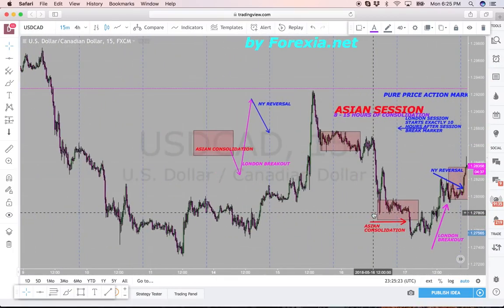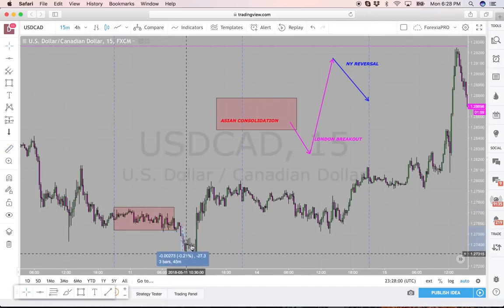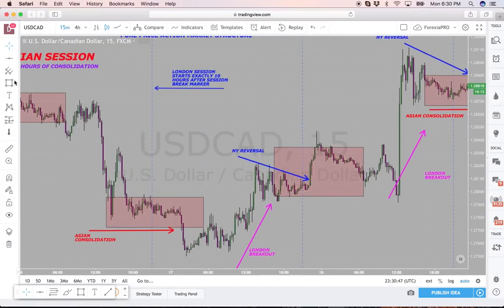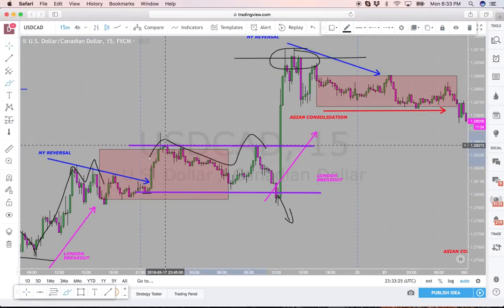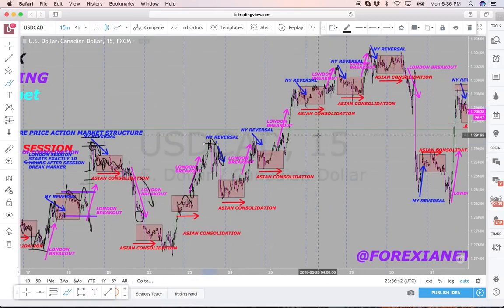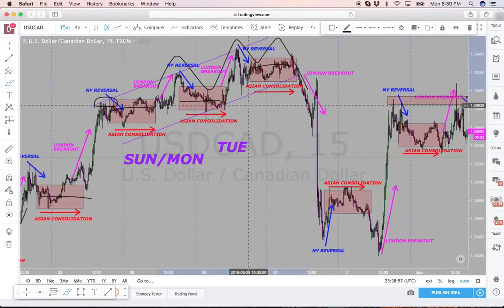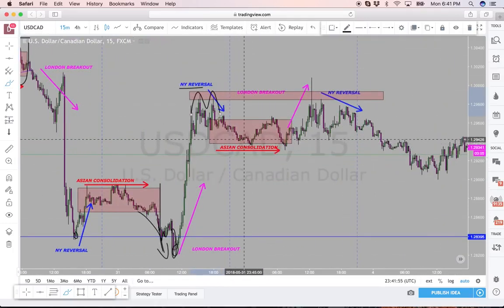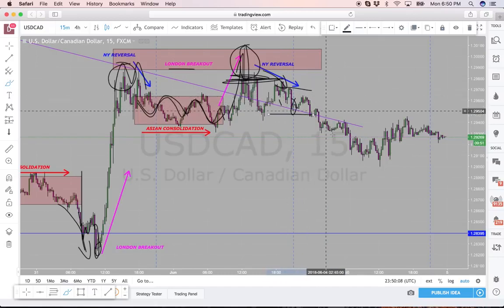LESSON 5: DAY 1: Understanding Forex Session Timing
Forex & Futures Traders Network is an alternative financial literacy community project i.e. FREE Forex education for financial freedom. The training/courses/videos/blogs offer no credit and don't lead to a degree or any certificate. Then the question is what could be their value then ?.

Our mission is to make trading the markets easy and enjoyable by all people, I mean NO news, NO indicators, NO fundamental and technical analysis whatsoever. May God richly bless as you learn the perfect strategy that produces consistently profitable trades.

“If you know the enemy and know yourself, you need not fear the result of a hundred battles.
 If you know yourself but not the enemy, for every victory gained you will also suffer a defeat.
 If you know neither the enemy nor yourself, you will succumb in every battle.”
  - Sun Tzu -

Forex and or Futures trading carries a high level of risk and can result in the loss of all your investment. You must be aware of the risks and be willing to accept them in order to invest in Forex, binary options, futures, the stock and crypto markets. Don’t trade with money you can’t afford to lose. No representation is being made that any account will or is likely to achieve profits or losses similar to those discussed on this channel. The past performance of any trading system or methodology is not necessarily indicative of future results. WE ARE NOT RESPONSIBLE FOR ANY LOSSES THAT MAY RESULT FROM THE USE OF THE SERVICES OFFERED ON THIS CHANNEL.